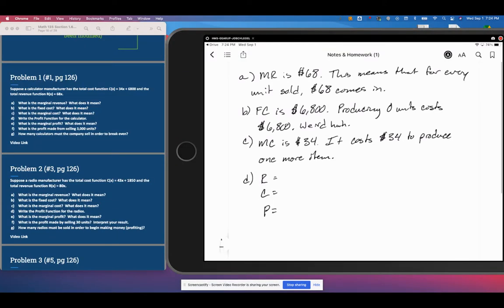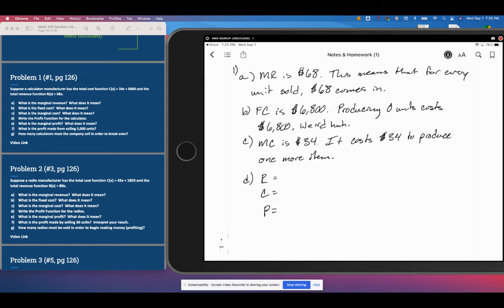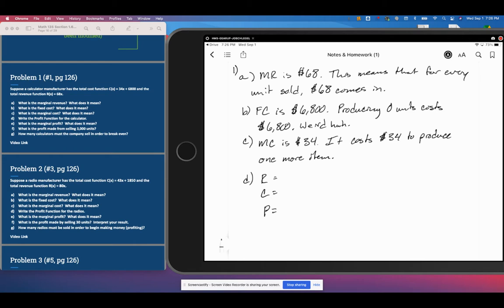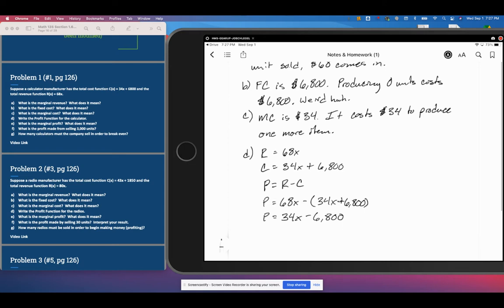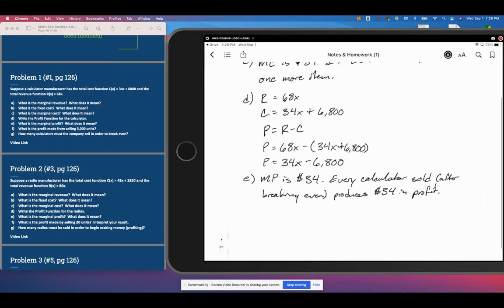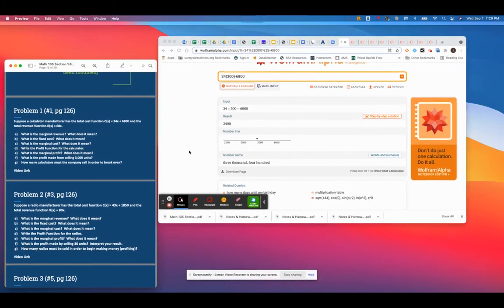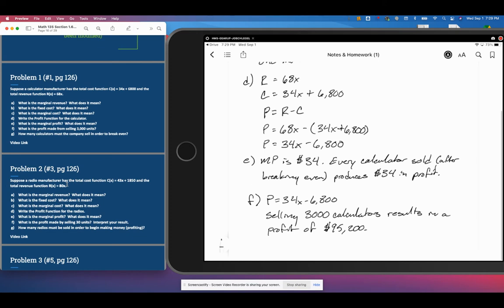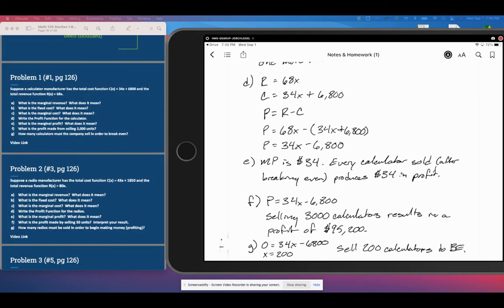Section 1.6 Parts A & B: Problem 1